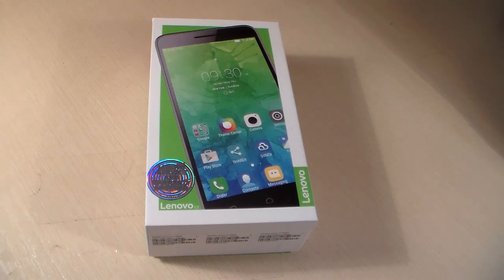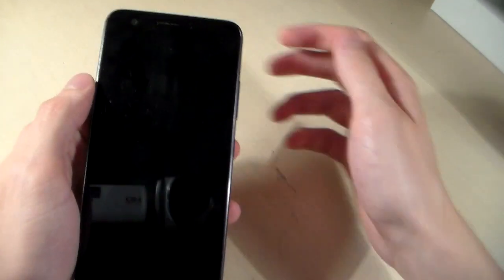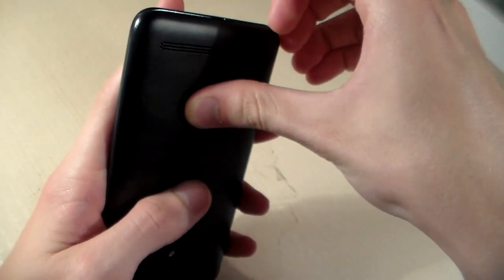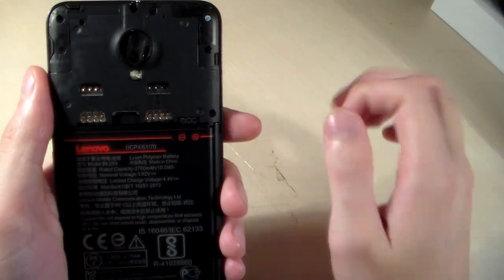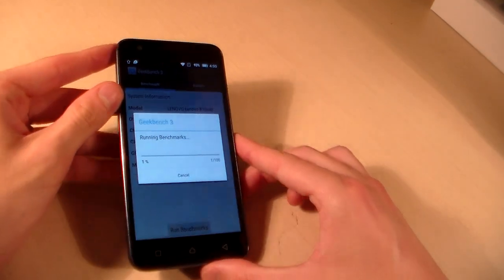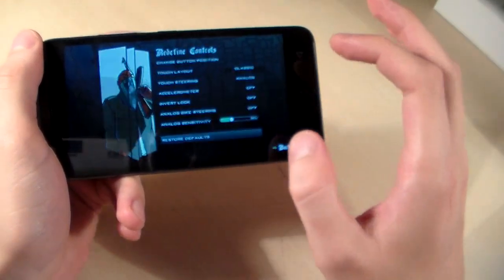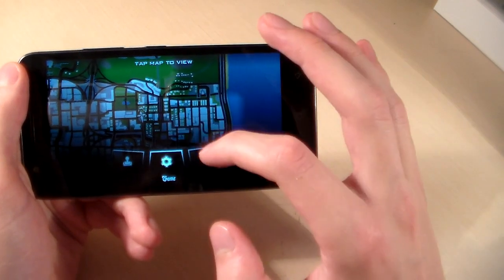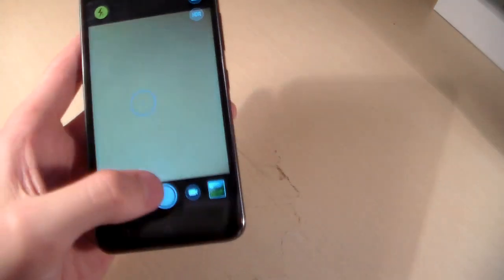Review Lenovo C2 (K10a40) unboxing, design, perfomance, camera